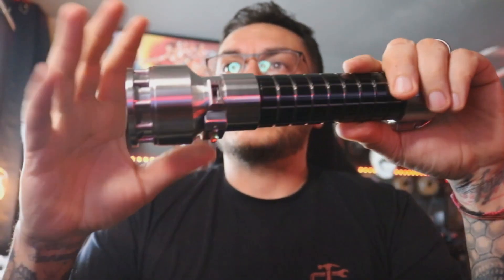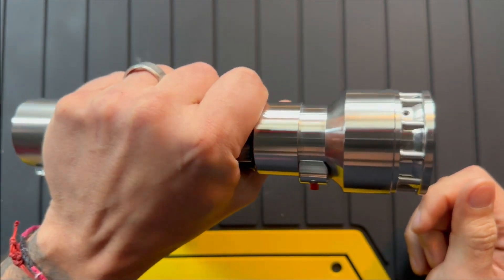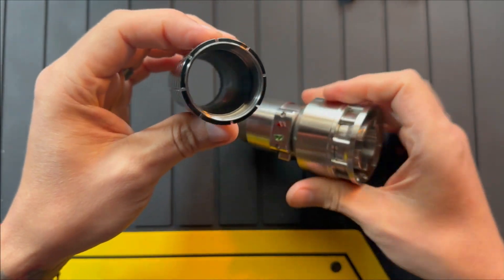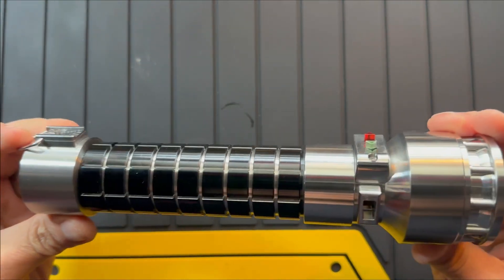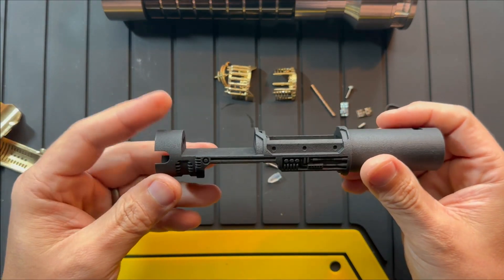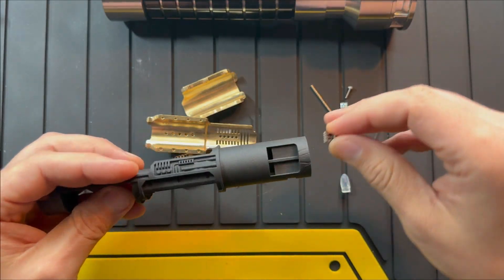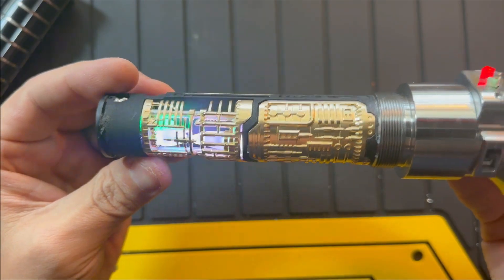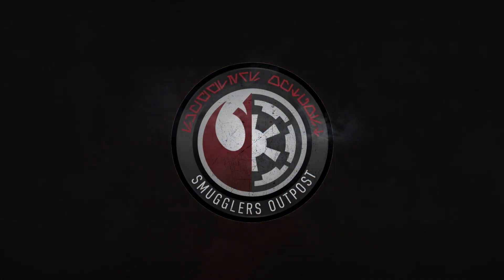Nerfherder Customs & Jawa's Junkyard "Courkrus" Corran Horn Steel Lightsaber Unboxing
This is the unboxing of the Courkrus-Corran Horn designed by Benji of Nerfherder Customs and produced by Leon of Jawa's Junkyard